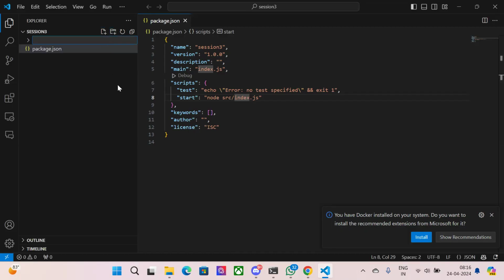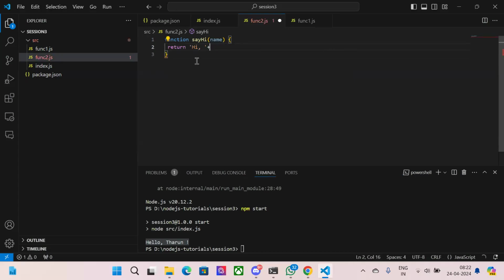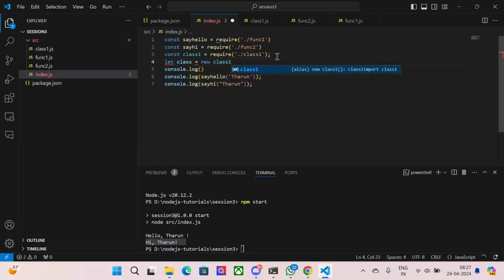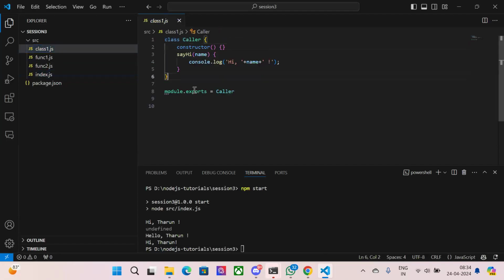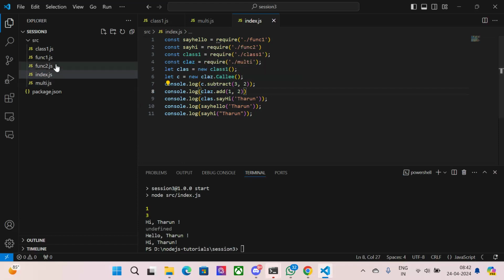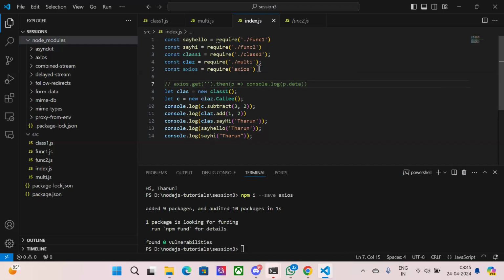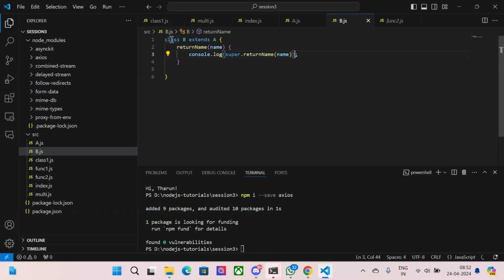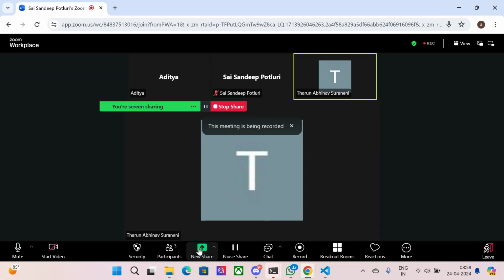Master NodeJS | Javascript | Typescript | Session - 3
Master NodeJS | Javascript |  Typescript | Tutorial | Learning |